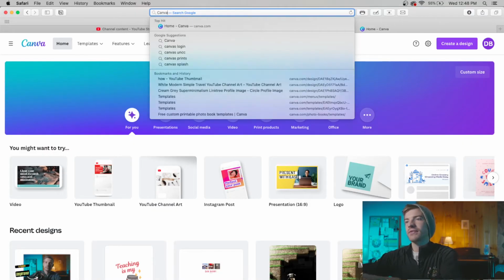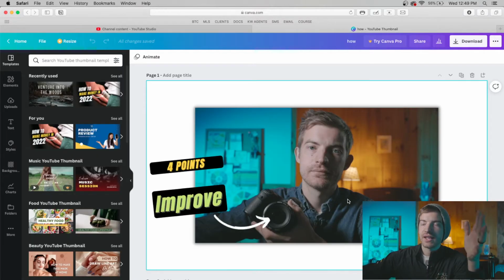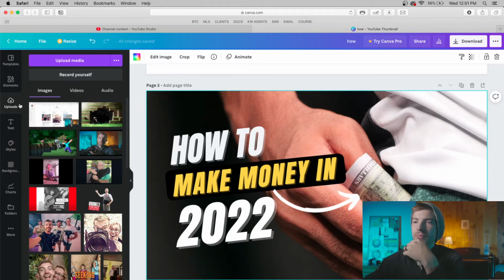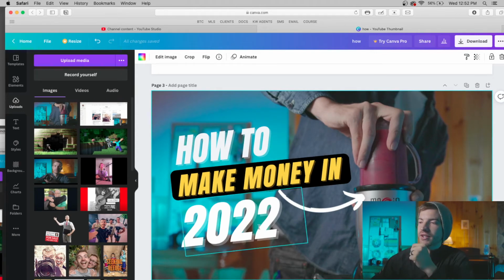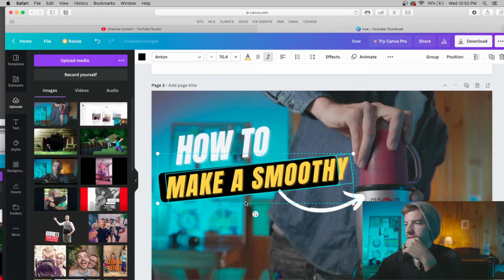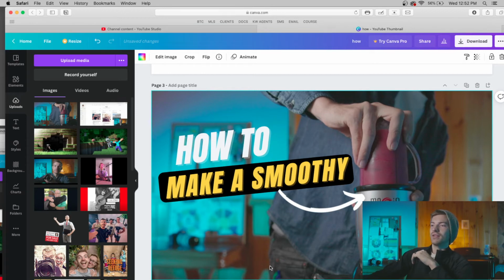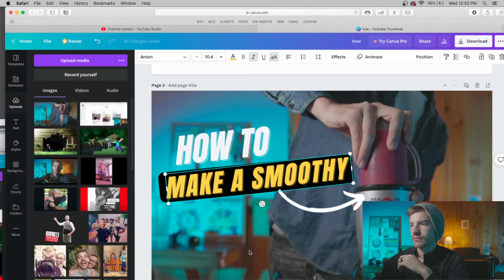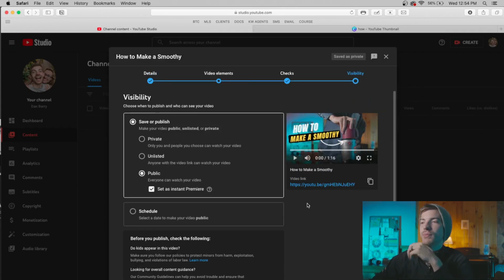How to Make a Youtube Thumbnail (Canva 2022)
How I create a YouTube custom thumbnail. This quick tutorial steps through exactly how to make a thumbnail for YouTube Videos quickly using free software online called Canva.